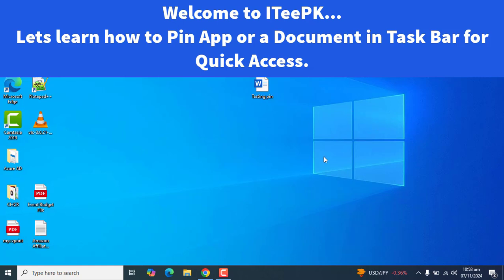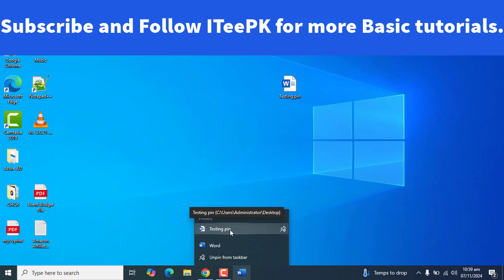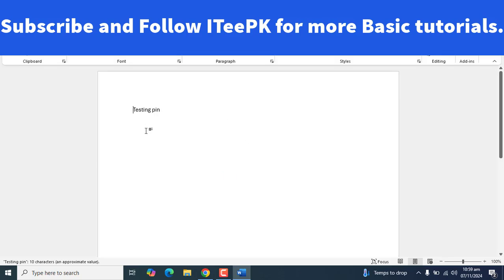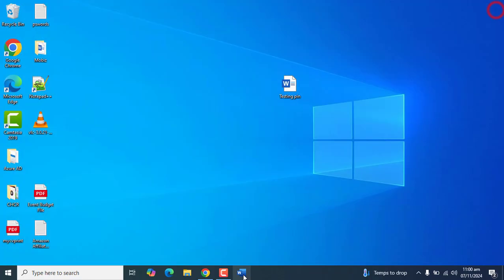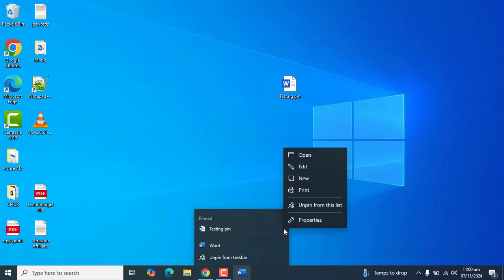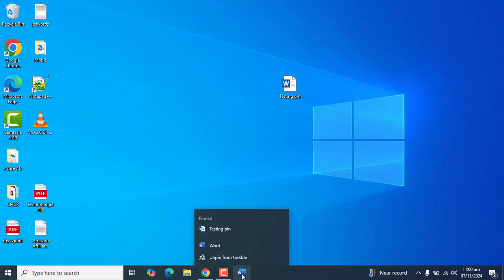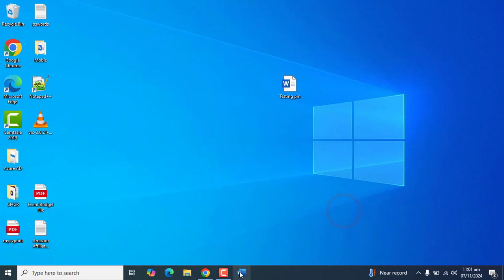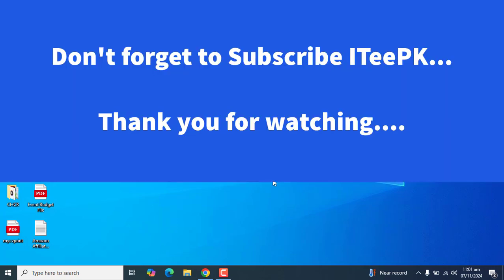How to Pin or Unpin Documents and Apps on Windows for Quick Access | Easy Steps for Beginners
Learn how to pin or unpin documents and apps on your Windows computer for quick access in this step-by-step tutorial.
Perfect for beginners, this guide will help you organize your desktop and improve your productivity.
Watch now to master these simple yet essential Windows tips!